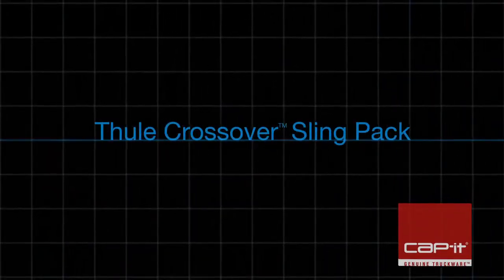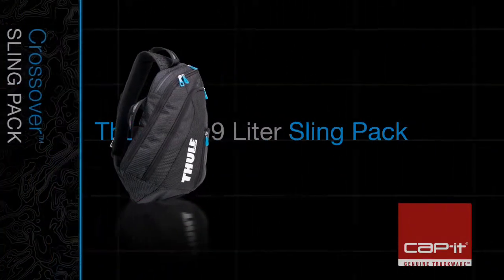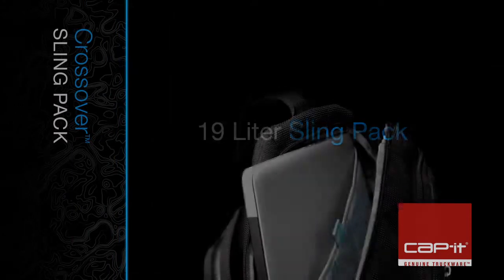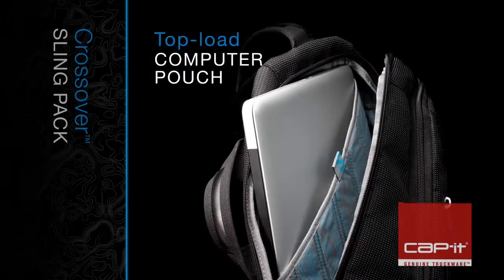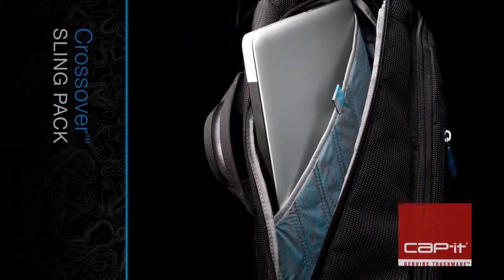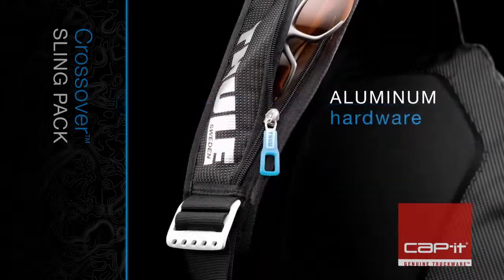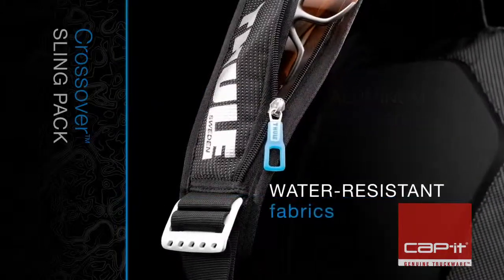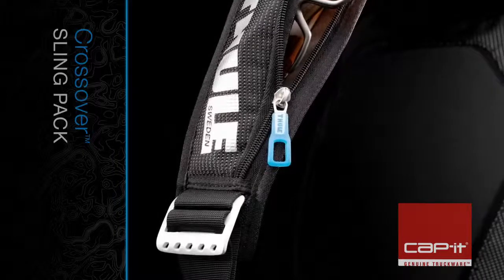Thule 19 Liter Sling Pack @ Cap-it